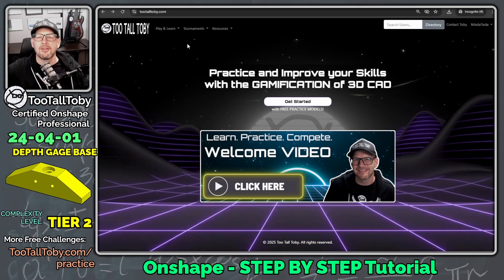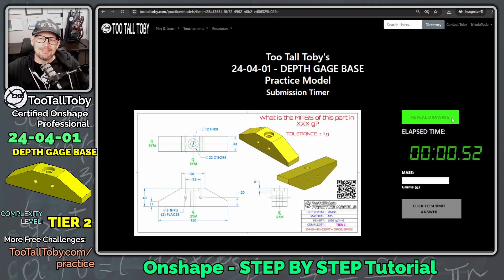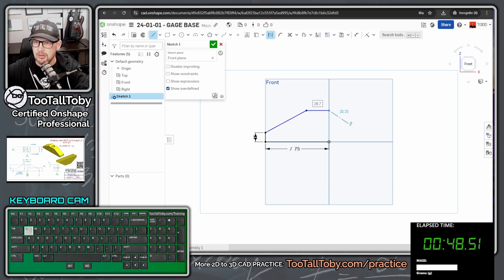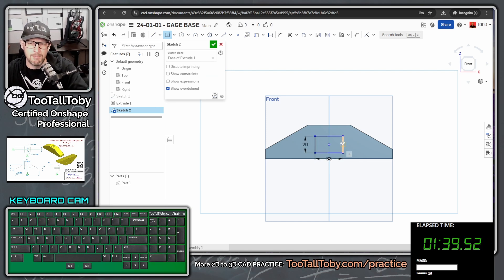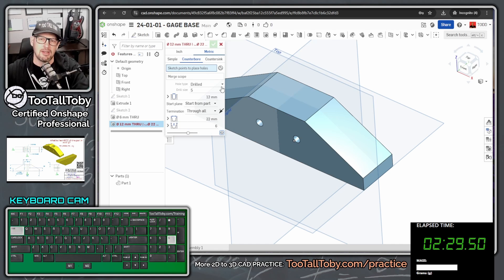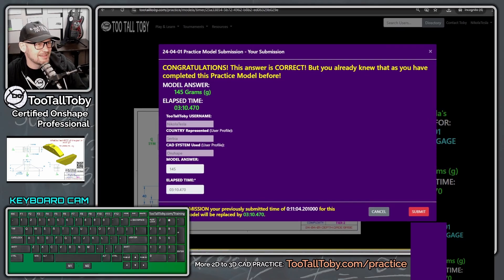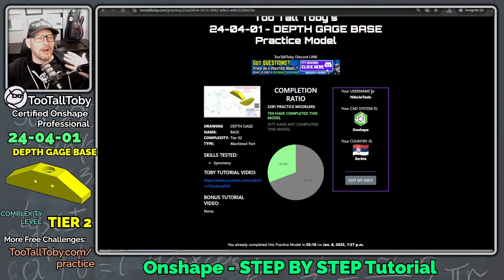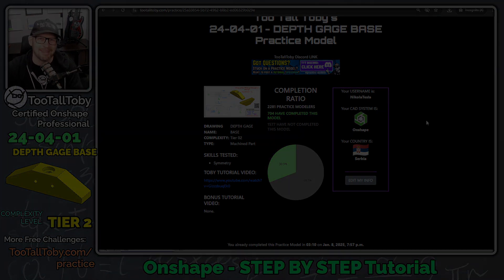Onshape Speedmodeling CAD Speedrun! -24-04-01 - DEPTH GAGE BASE - AVERAGE TIME 4 min 48 sec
Onshape.pro/tootalltoby

MODEL used in this challenge:  24-04-01 - DEPTH GAGE BASE

0:00 INTRO
1:01 CHALLENGE BEGINS
1:25 ONSHAPE MODELING BEGINS
4:11 SUBMIT ANSWER
4:41 RESULTS and Average time